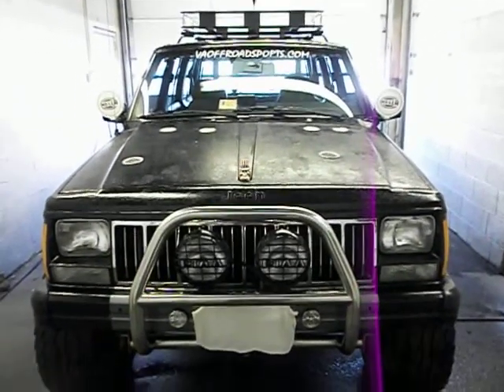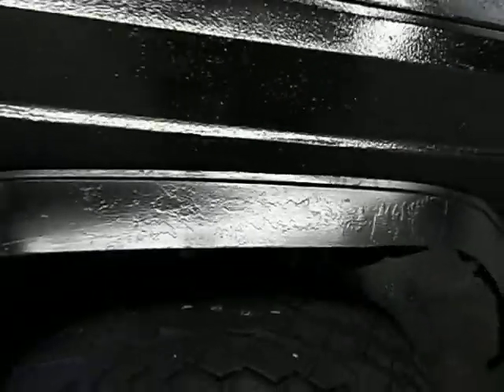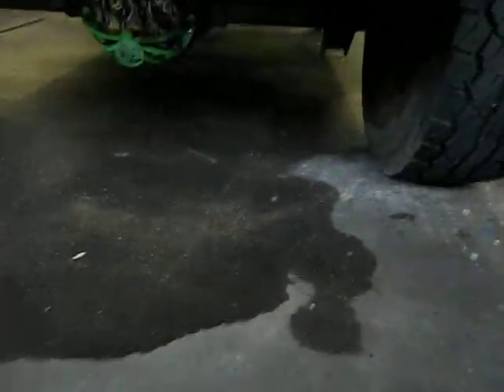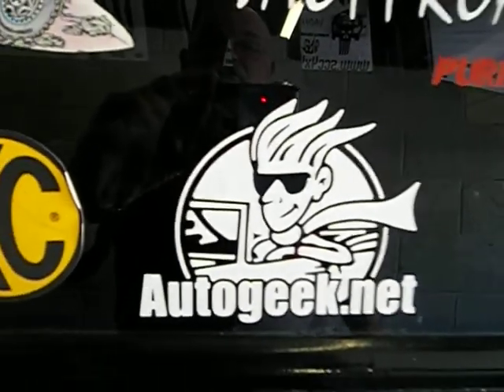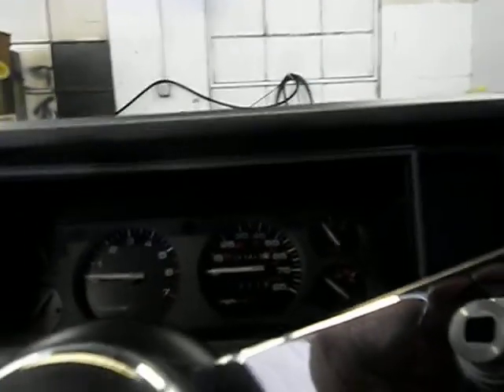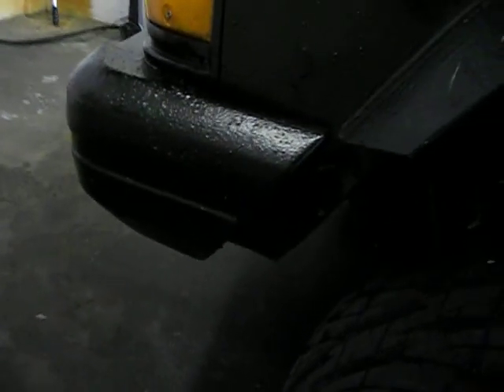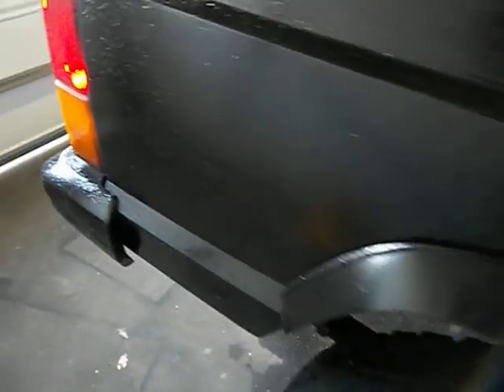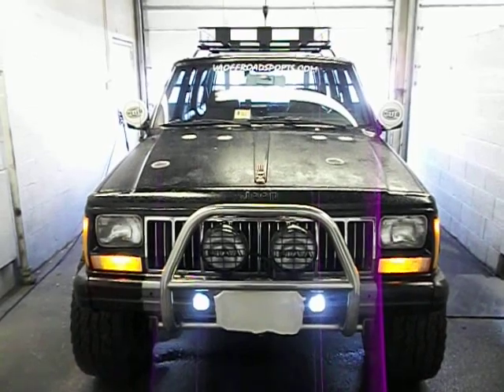2oz428 Va.XJ tour, aka......The Midnyte Ryder,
2oz428 ,My 92 Jeep XJ tour.259k, i just detailed it and was killing some time ,hope you enjoy.